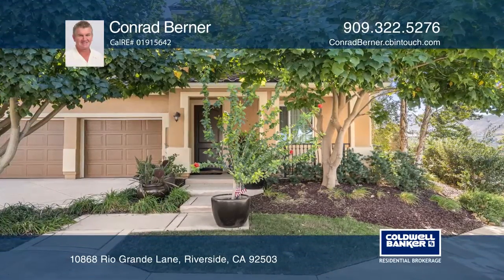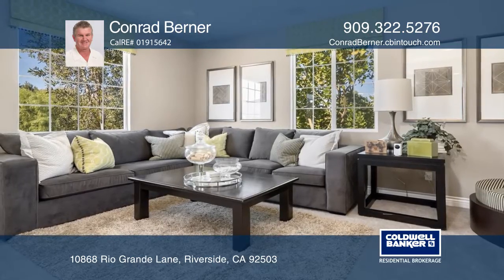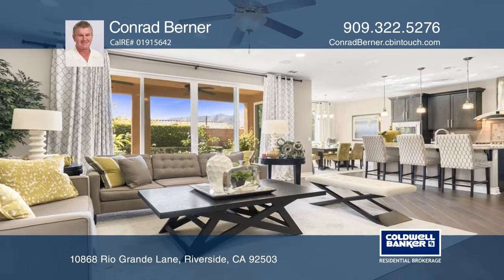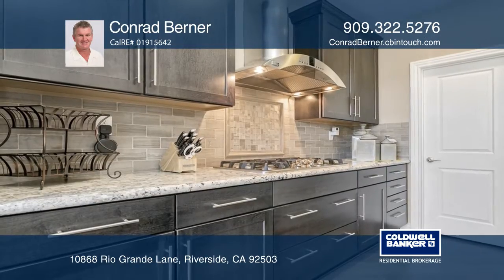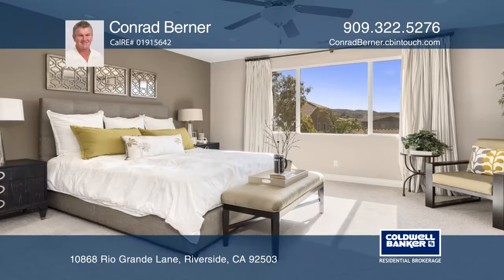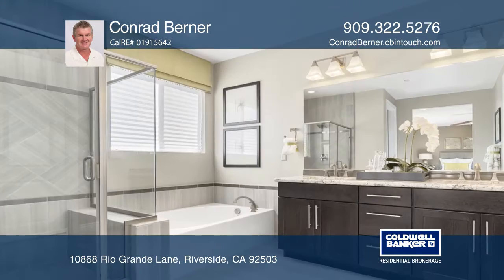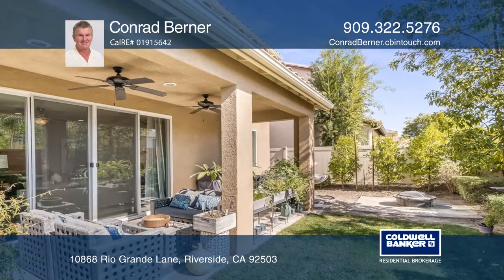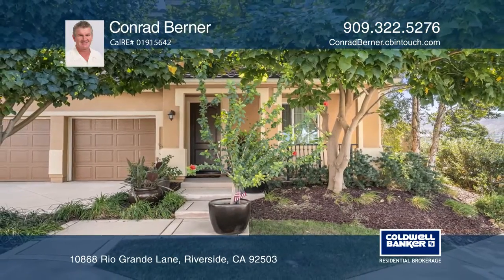10868 Rio Grande Lane Riverside, CA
10868 Rio Grande Lane, Riverside, CA

This immaculate former Model Home in the private gated community of Riverwalk Vista is loaded with options and upgrades. The current owners have taken such good care of the home that it feels as if no one has lived here yet! The home features a downstairs den plus a bedroom with a full bath, ideal f